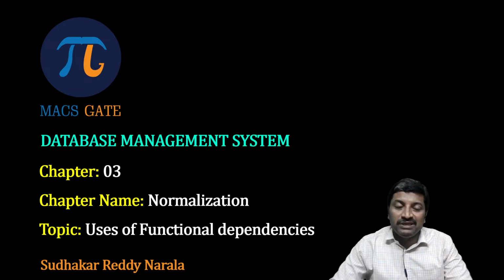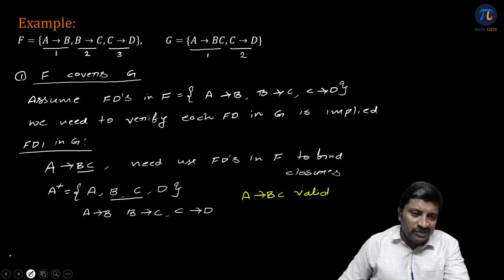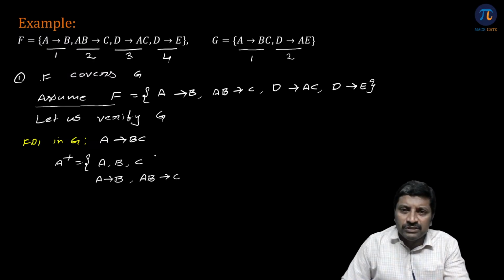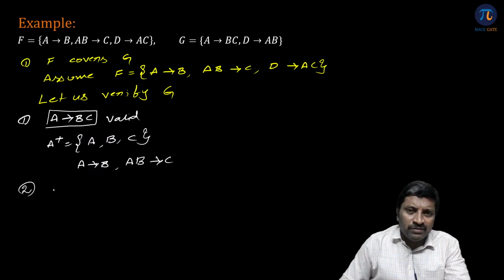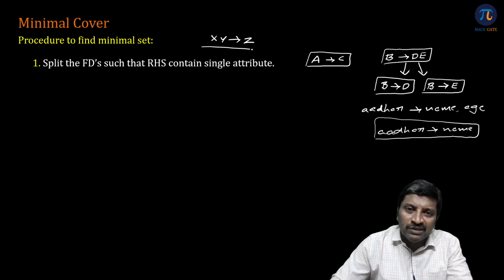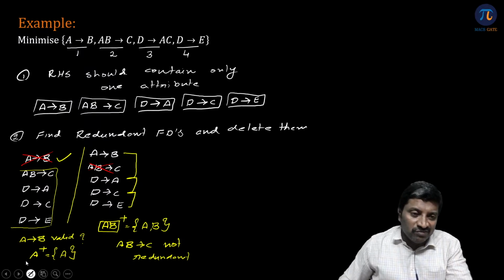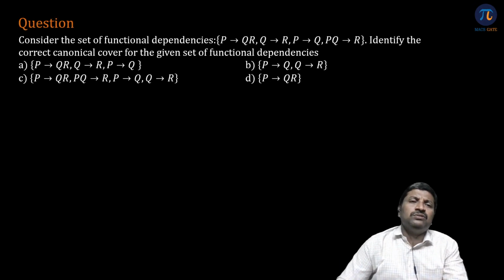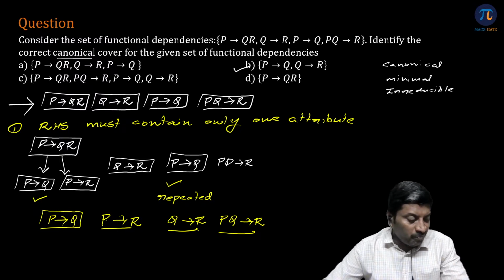7 Normalization 4| DBMS | GATE CS &DA| Sudhakar Reddy Sir (AIR 200 - GATE 24 DA) |MACSGATE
Are you gearing up for the GATE 2025 exam and looking to master Database Management Systems (DBMS)? Look no further! Our comprehensive introductory video on DBMS will equip you with the foundational knowledge needed to ace your exam.

In this video, we learn how to verify Functional dependency sets are equivalent ,  finding minimal cover for a given set of FD's by using Functional dependencies (DBMS)